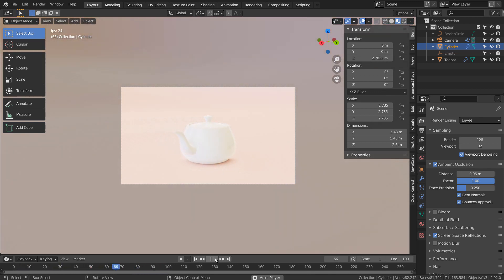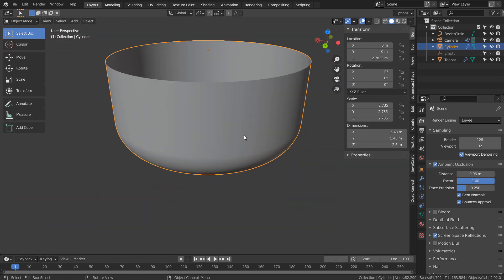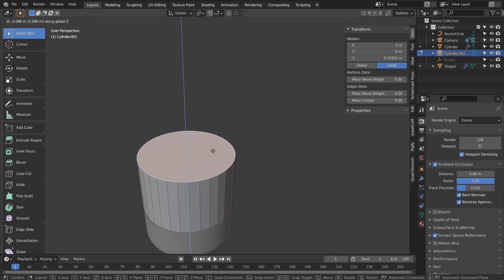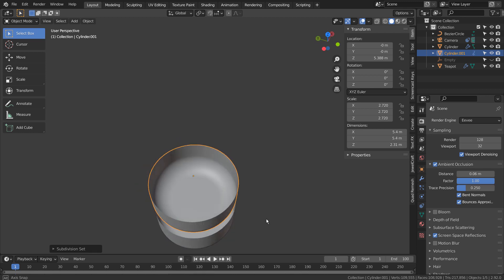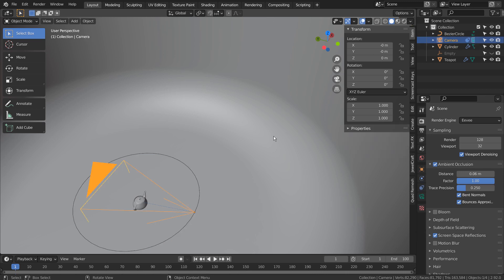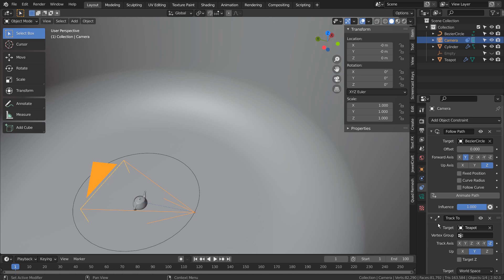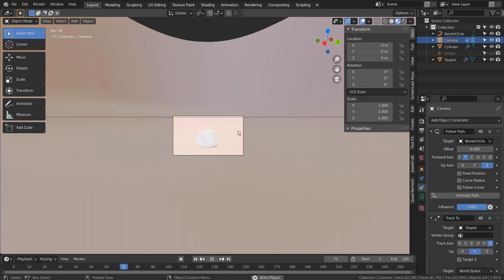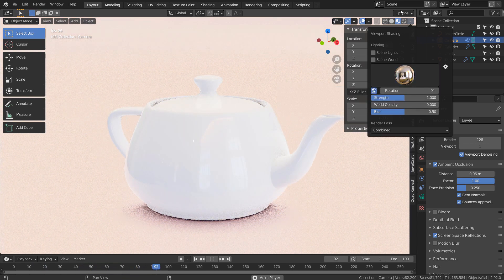Blender beginner series No. 157 - 360 degree background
This is one of the past camera animation tutorials I have mentioned in the video.